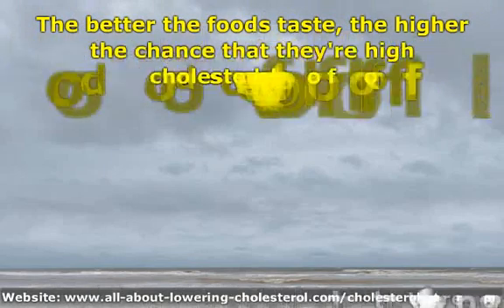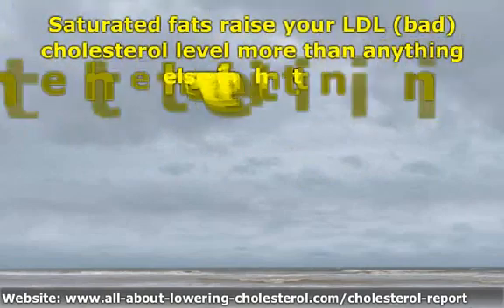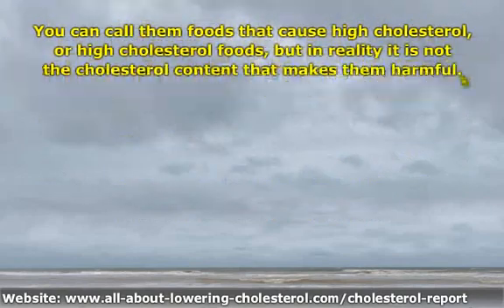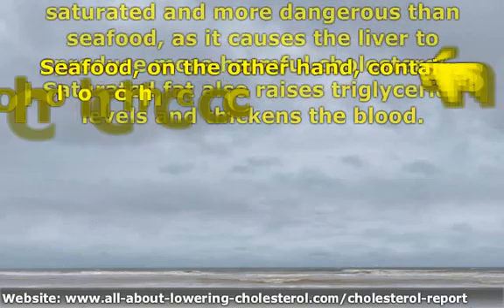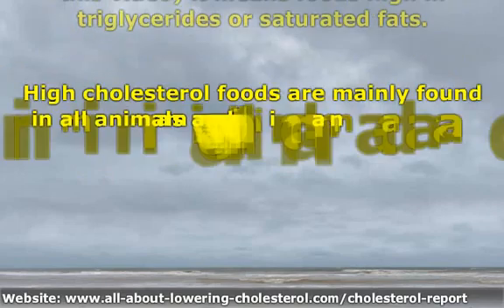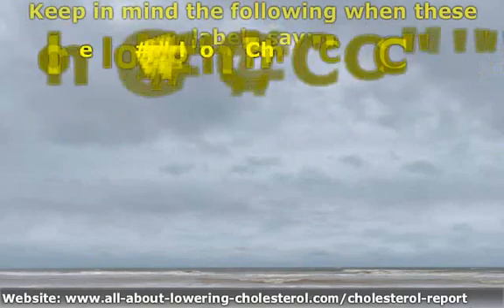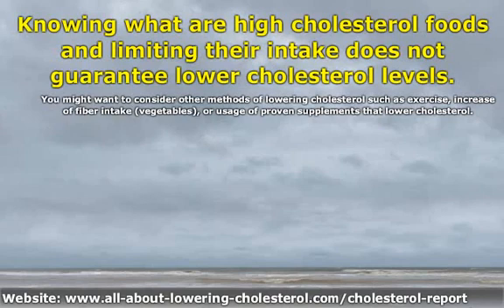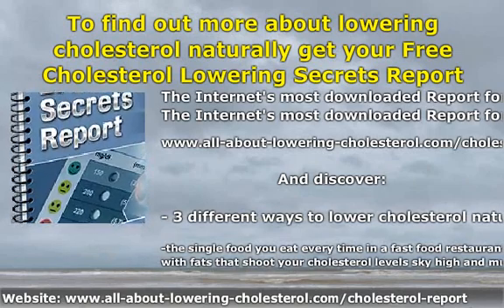High cholesterol foods Explained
This video explains high cholesterol foods. Plus it includes full information about how much cholesterol each food contains.